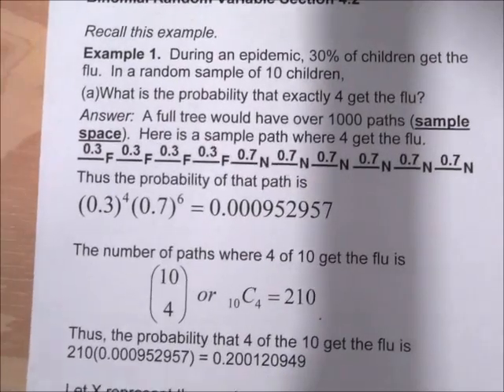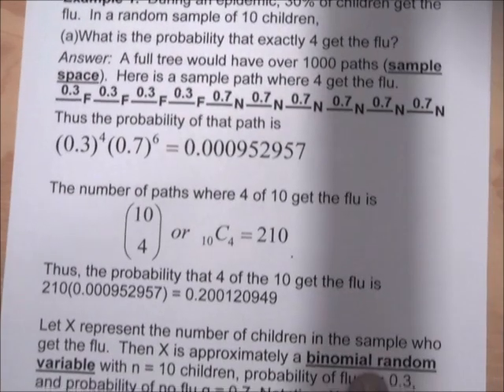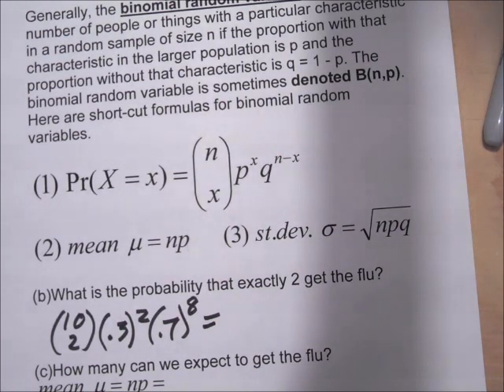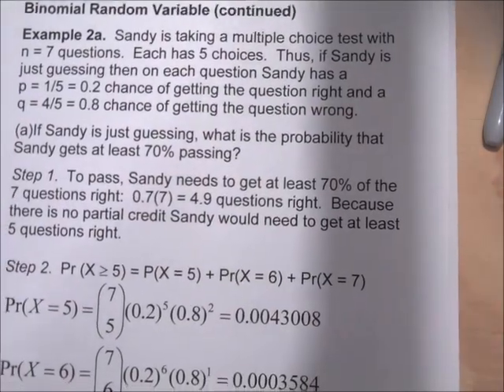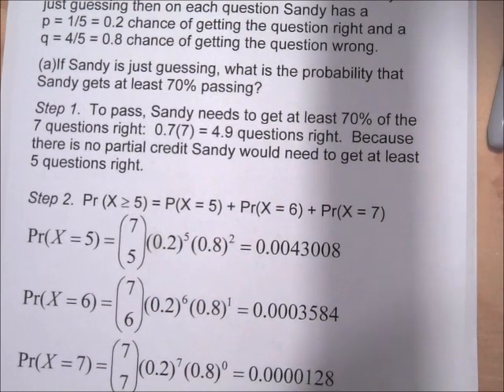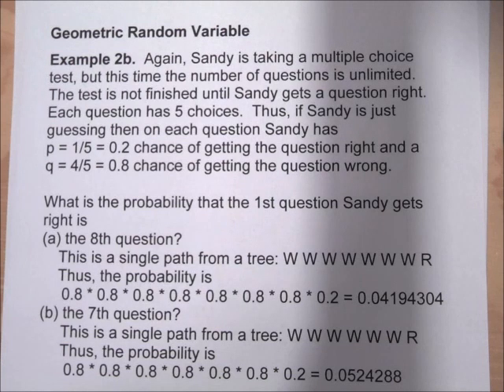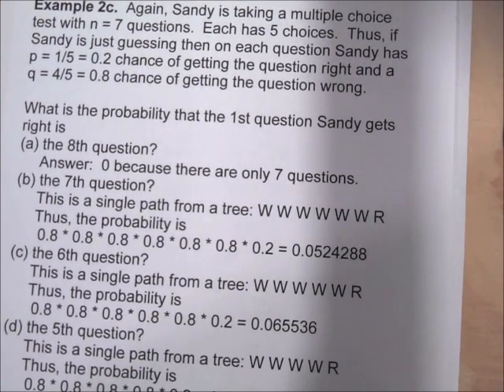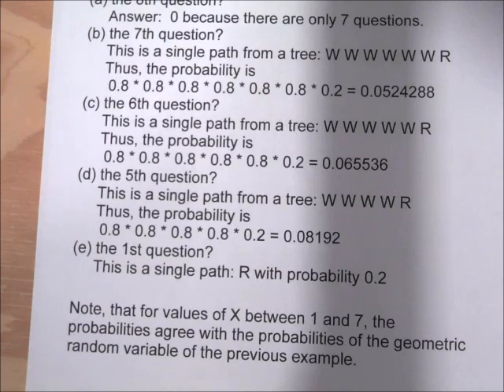251 Binomial and Related Probabilities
Binomial, geometric, and semi-geometric probabilities.